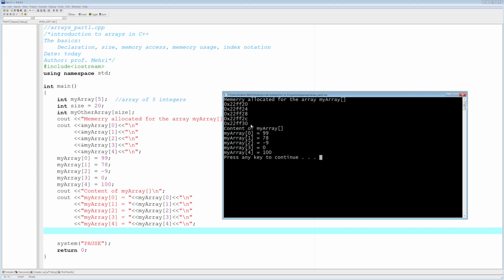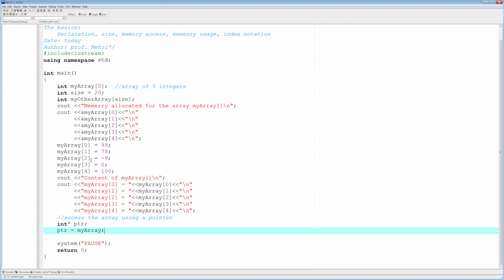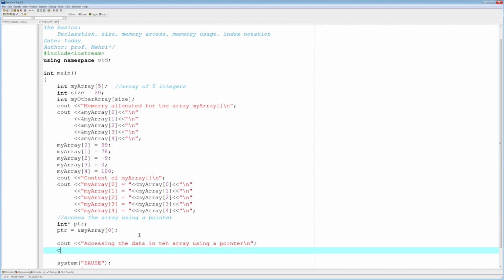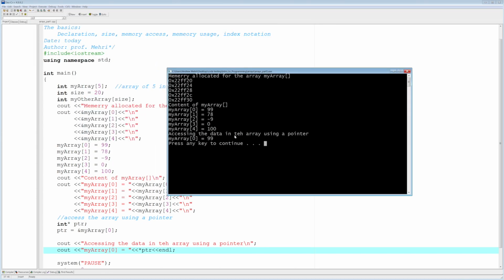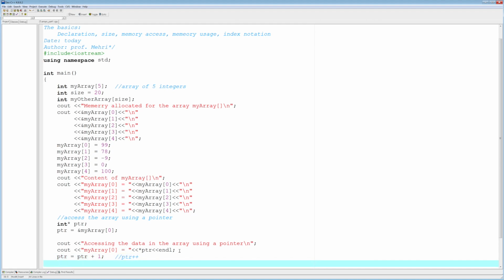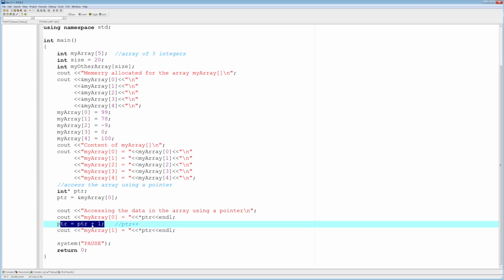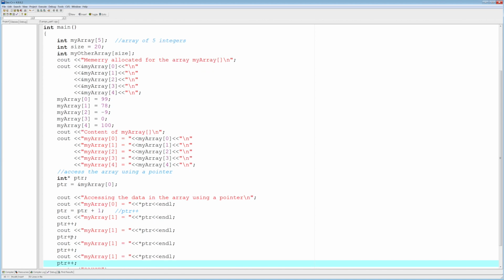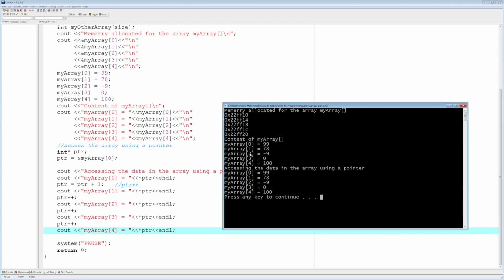Intro C++ Arrays Part 2